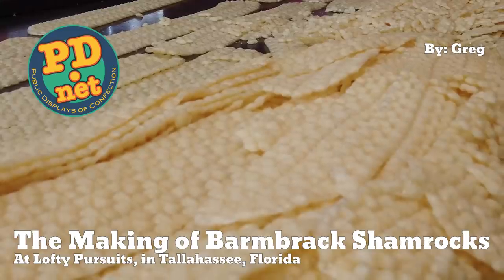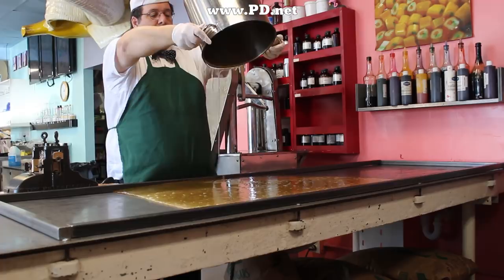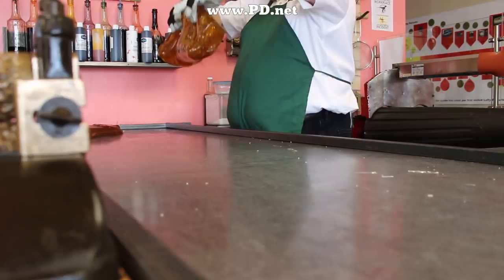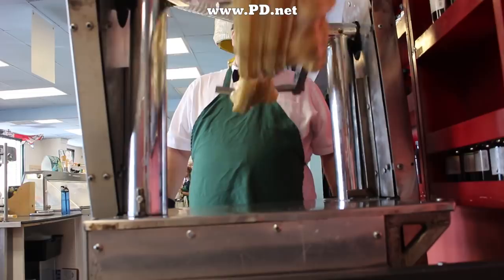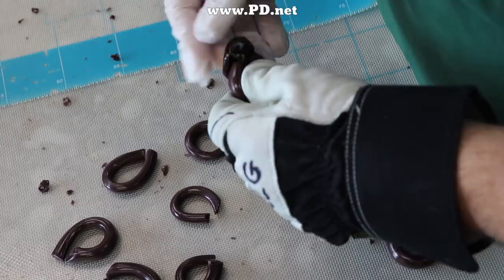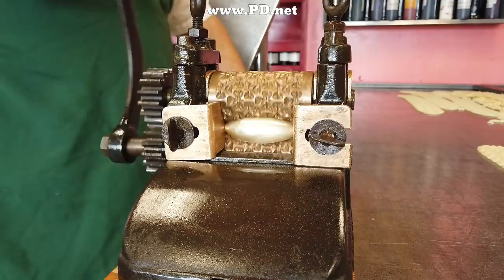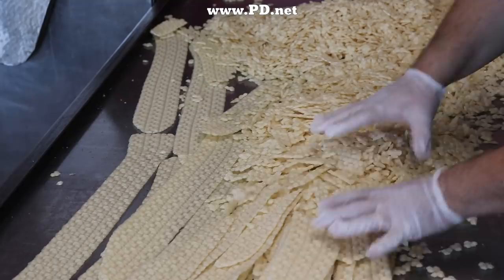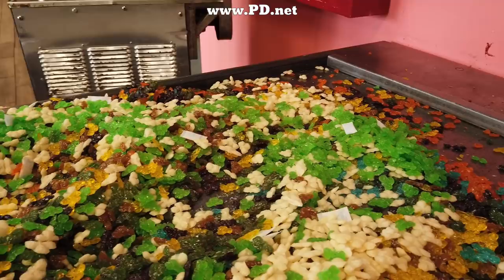#99 Another Shamrock Candy in Barmbrack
Lofty Pursuits made a selection of 8 Irish inspired candies for St. Patrick's day. Barmbrack is one of them. This video shows us making this white candy and tells the history of the Barmbrack cake.